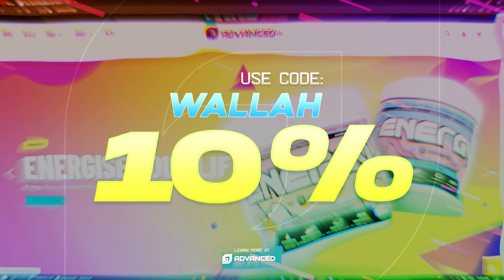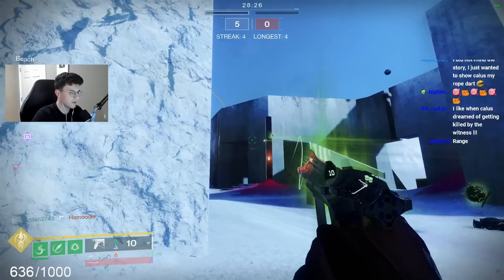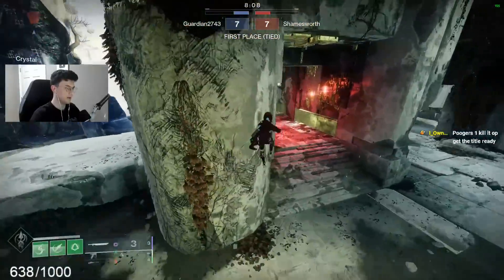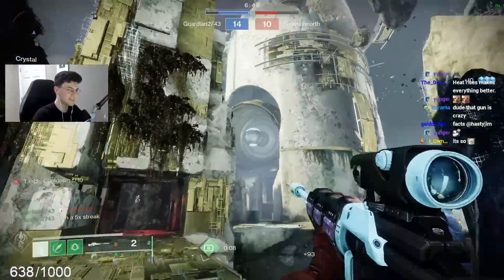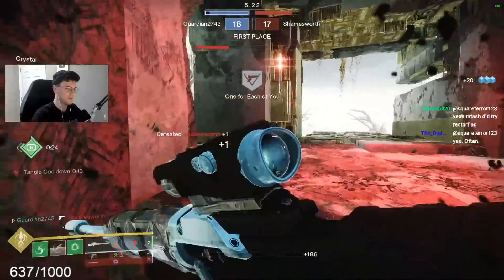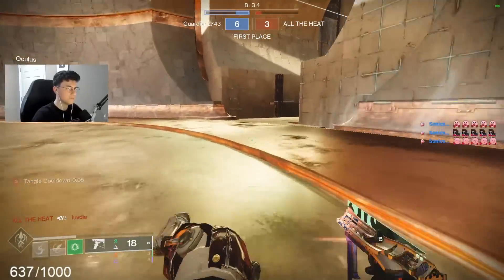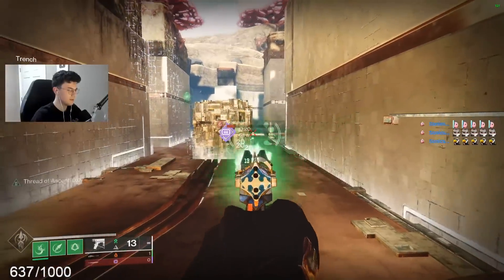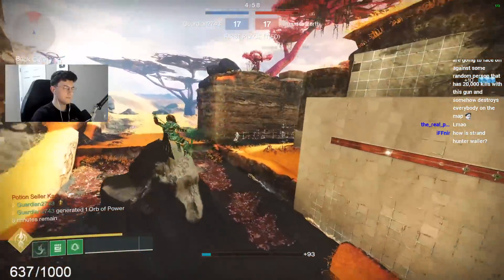The Auto Tracking Sidearm Is Here 💀 Will It Break The Game? (The Final Warning)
destiny 2 season of defiance titan strand gameplay campaign LIGHTFALL 2023